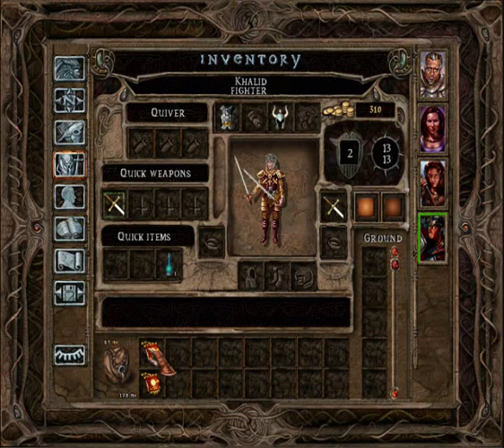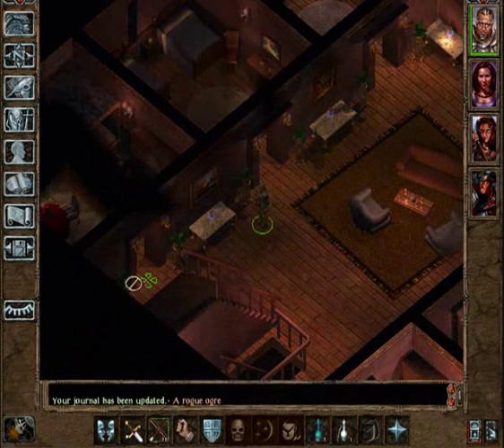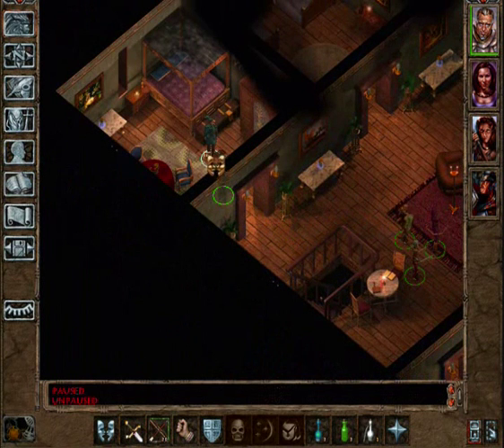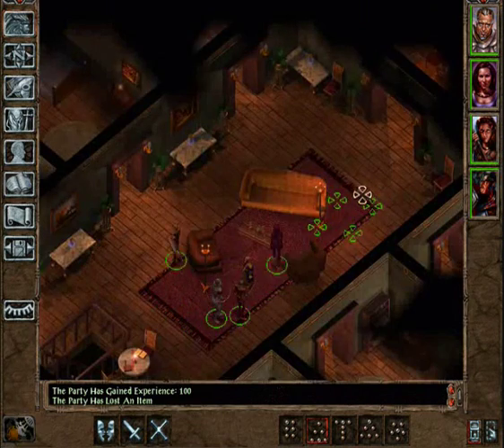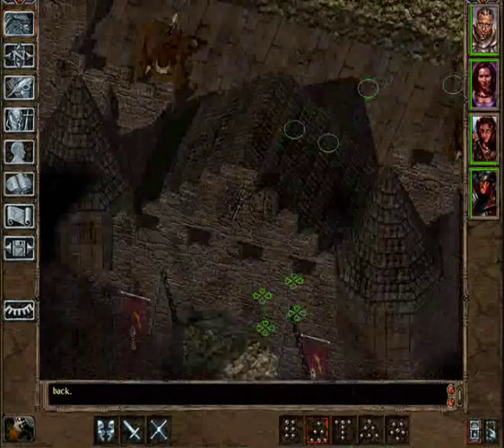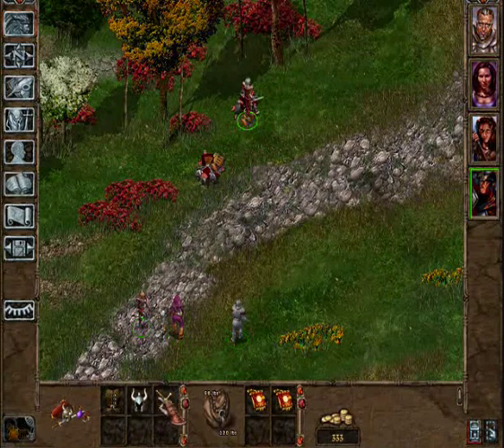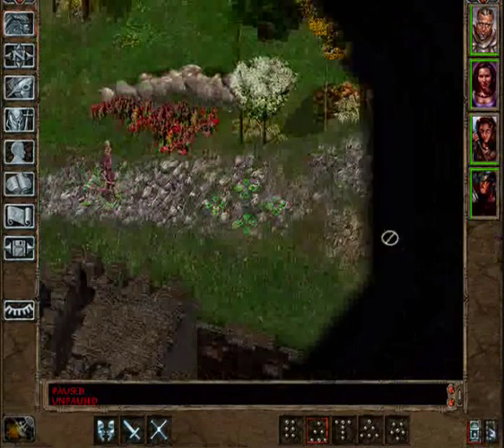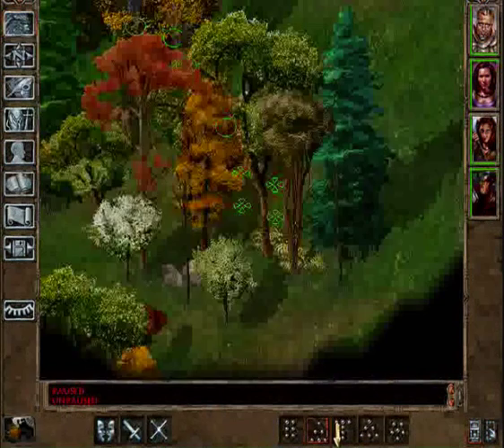Baldur's Gate Walkthrough -Part 7- The Friendly arm inn-side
This is the seventh part of my complete Baldur's Gate walkthrough
In this part, I explore the inside and outside of the Friendly arm inn, I gather some quests and slaughter some hobgoblins

If you have any questions, just post a comment

notes: - The Golden Pantaloons are usefull in Baldur's Gate II Throne of Bhaal